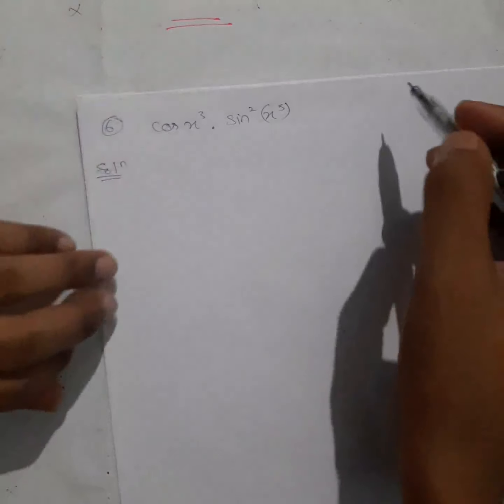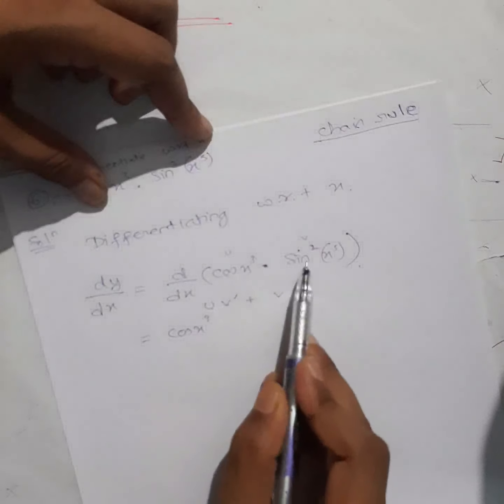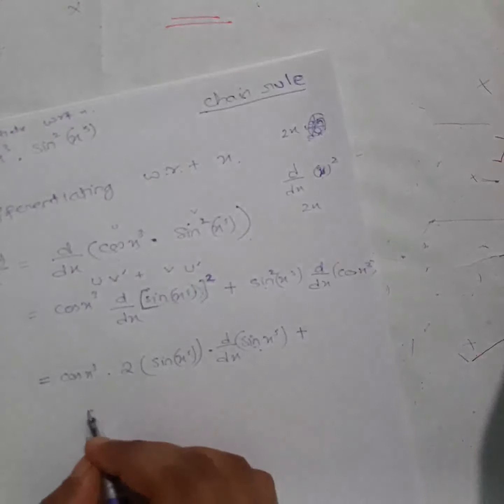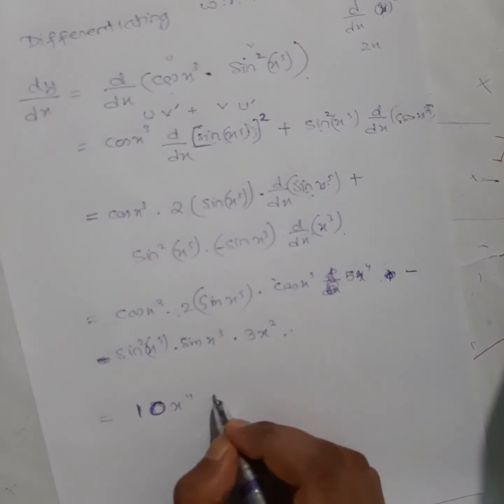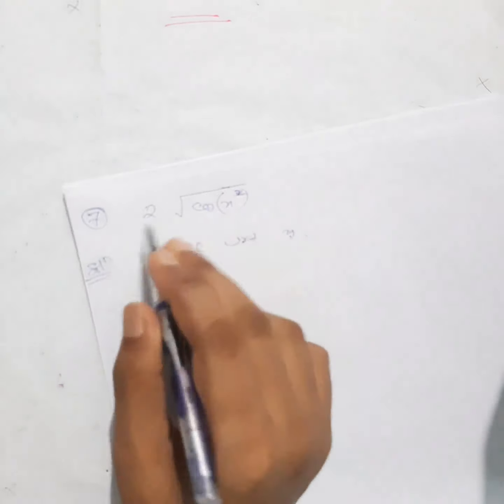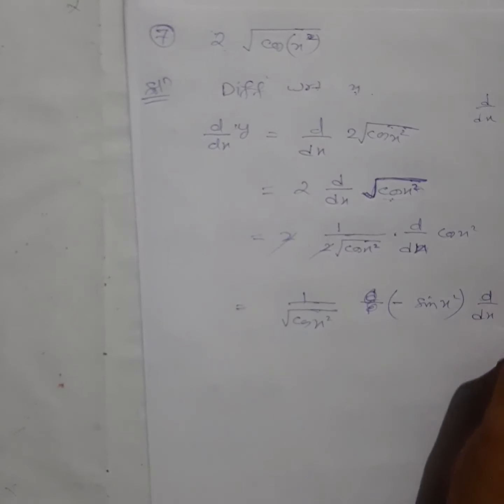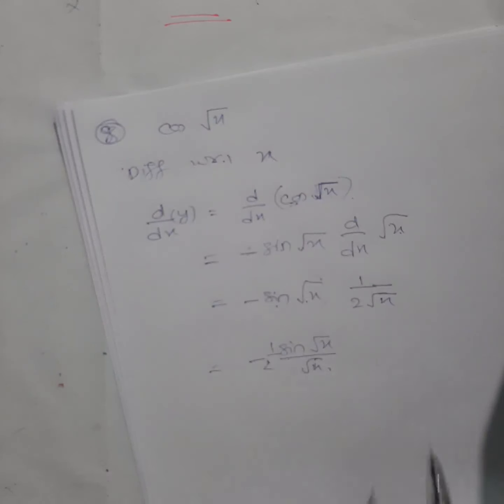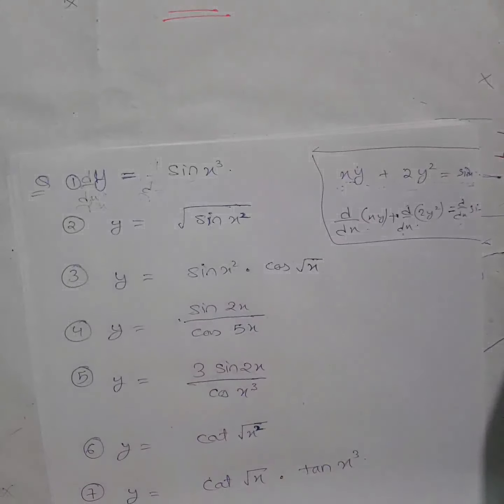Lecture 24 part 3 ( ex-5.2)